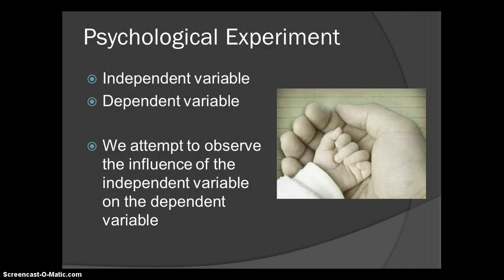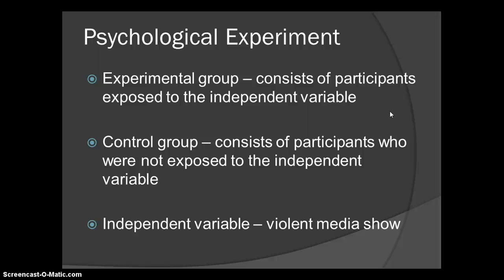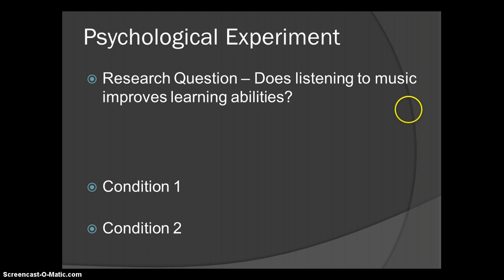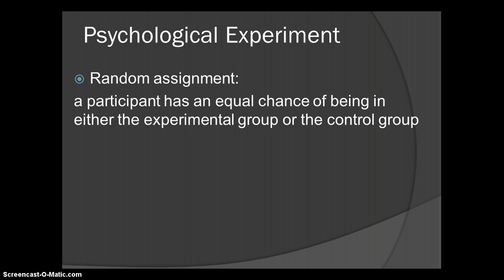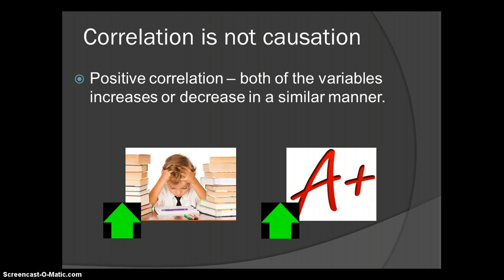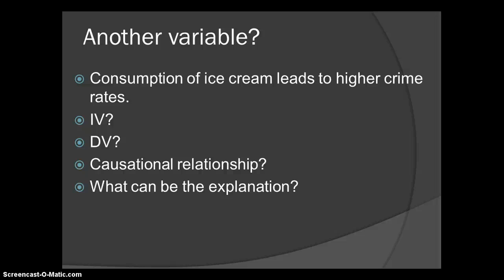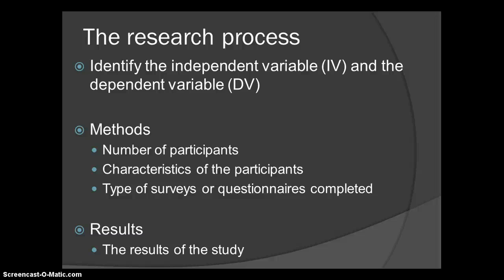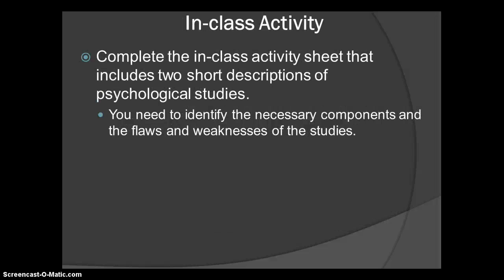Lecture 01/22/2015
Short lecture for Introduction to Psychology course 01/22/2015